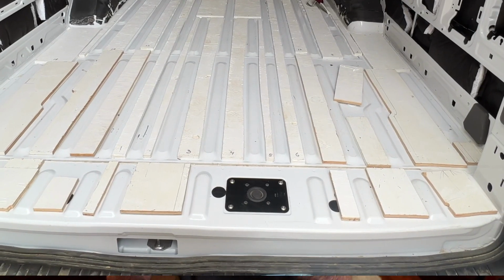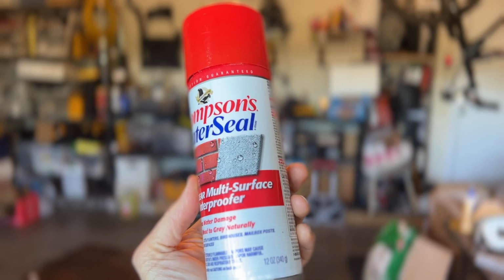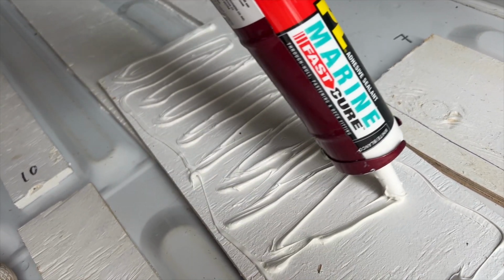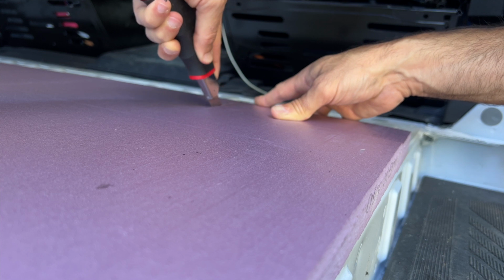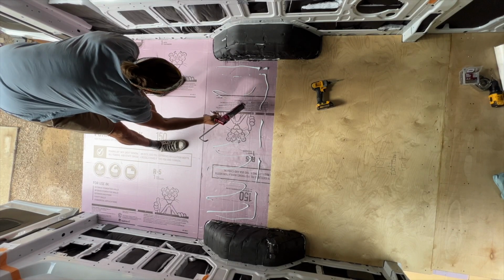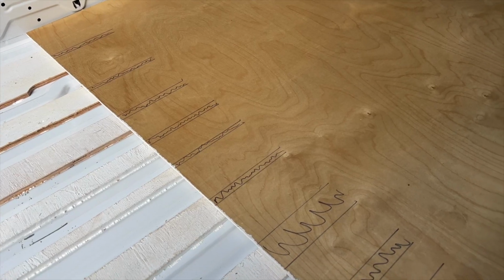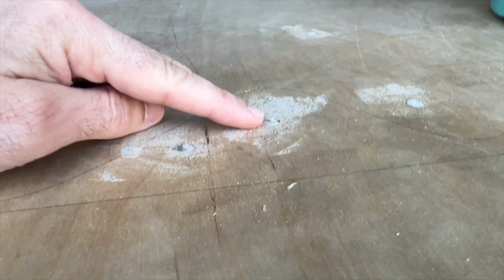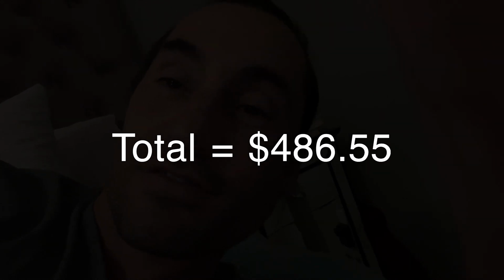Subfloor Composition & Install + TOTAL COST | DIY Van Conversion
Hello friends!
In this video we explain how we built the subfloor for our Ford Transit DIY van conversion. It was relatively easy, compared to other projects so far, but we learned things that we'd do differently next time and we want to share those "secrets" with you.
Any tips, comments, or questions that you have, (or van name suggestions!), please drop those below! We are grateful for your support and collaboration. We love you :)

**If you're building your dream van for the first time, and you feel frustrated, like we do often, know that you're not alone and we're sending you motivating kick-butt vibes!

Alex & Connor